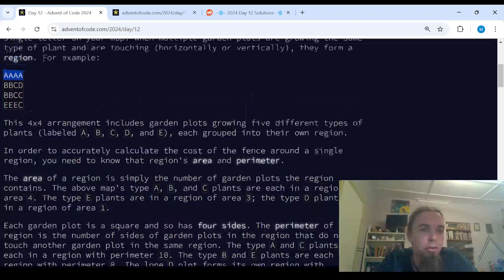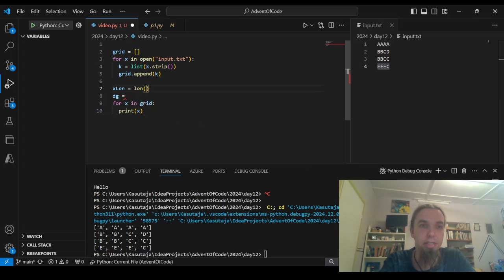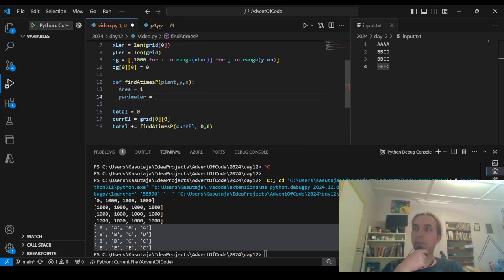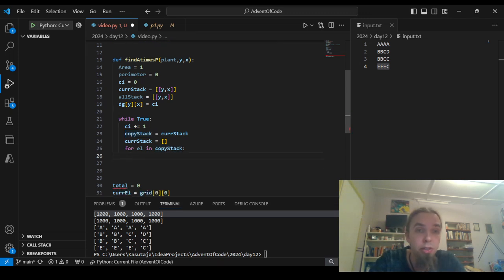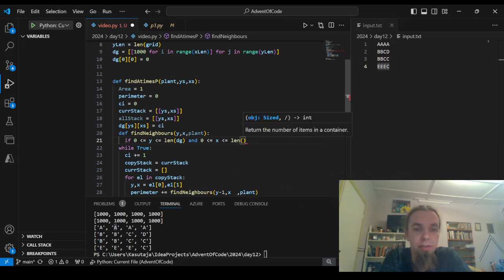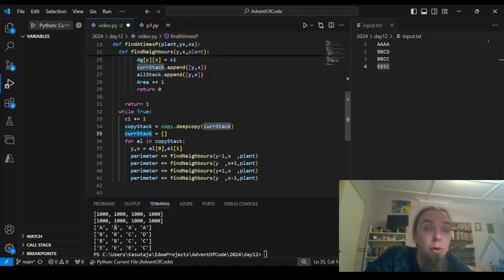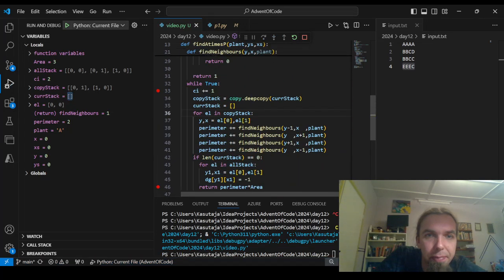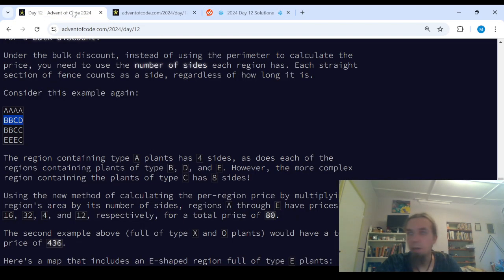Advent of Code day 12. Garden Groups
Todays puzzle was first grid elements puzzle for this years Advent of Code. On data grid you had regions and you needed to find perimeter, area and later sides of each region.